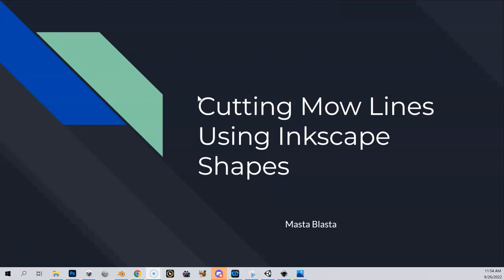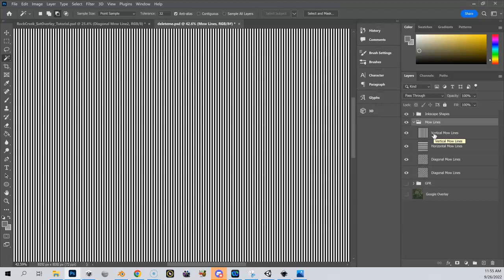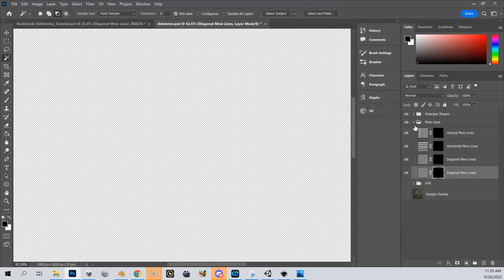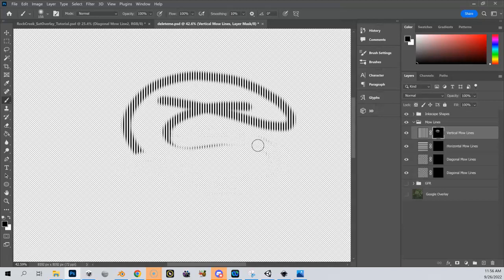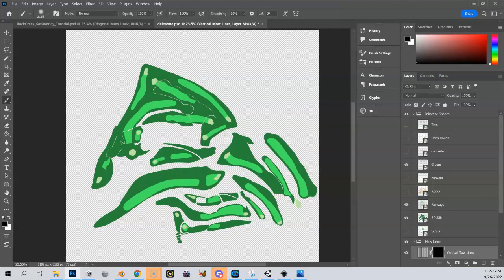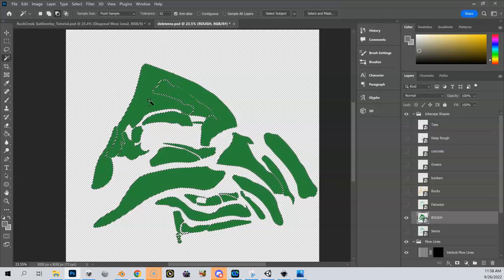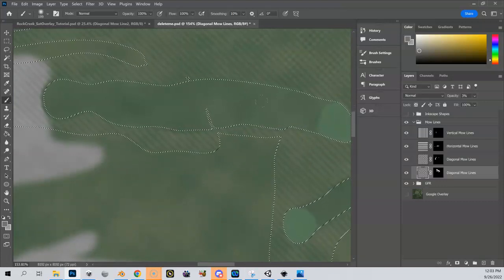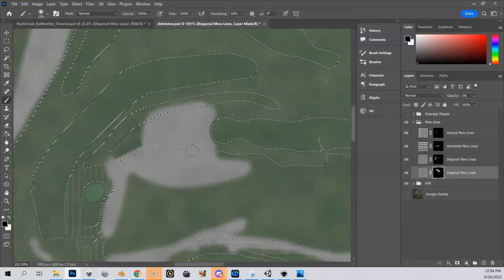Cutting Mow Lines Using Inkscape Shapes